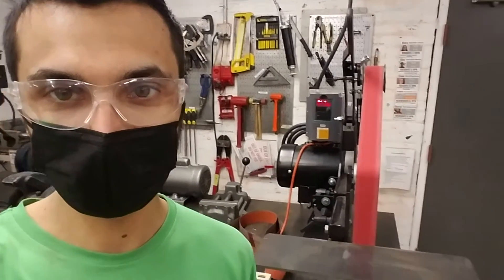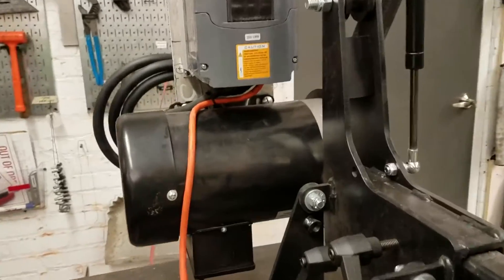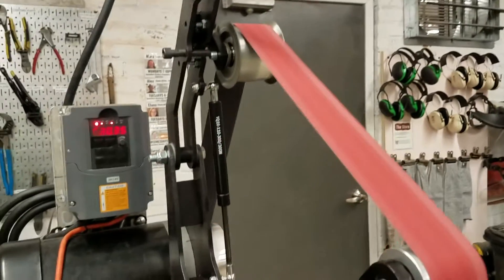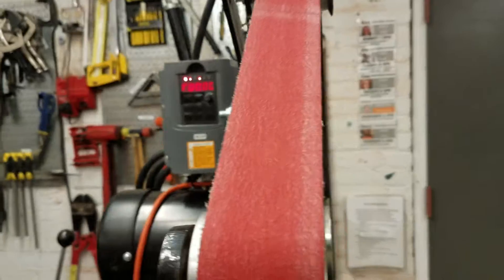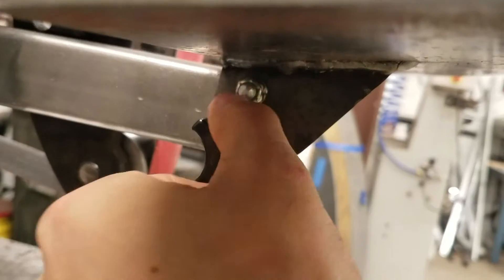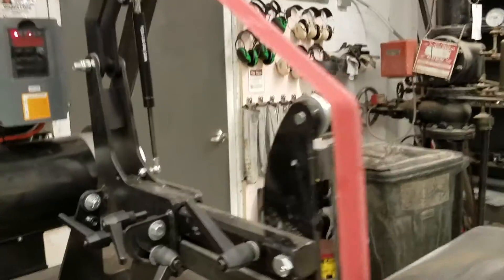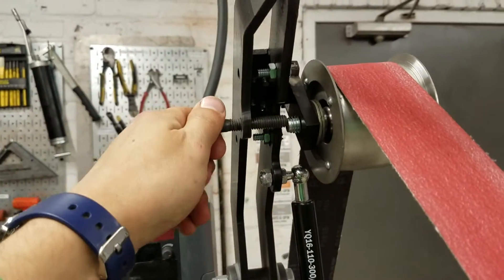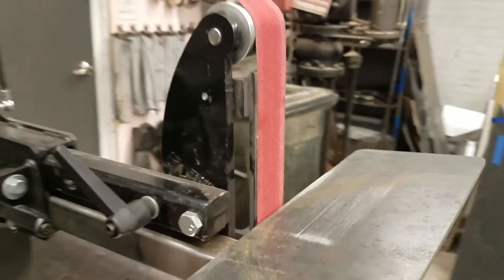2x72 Belt Grinder with VFD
This is the badging video for the 2x72 belt grinder at MakeHaven, with Shop Manager Lior Trestman